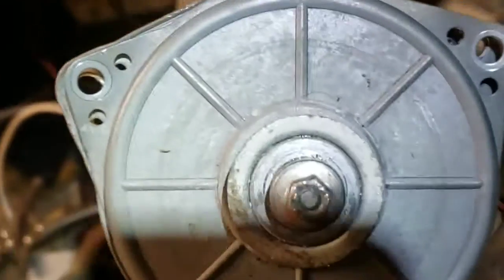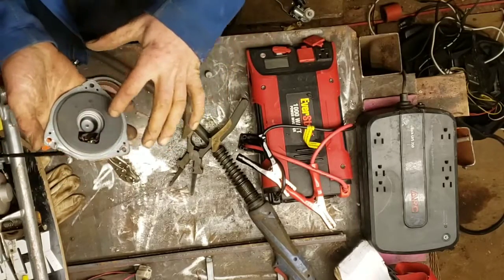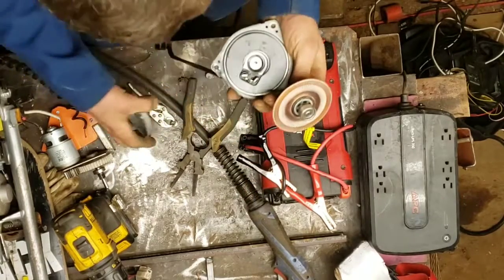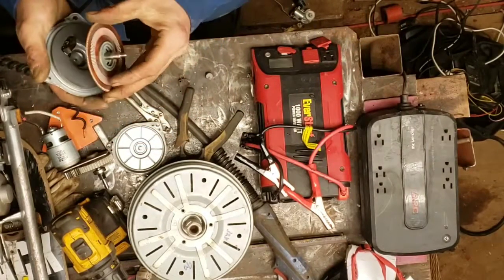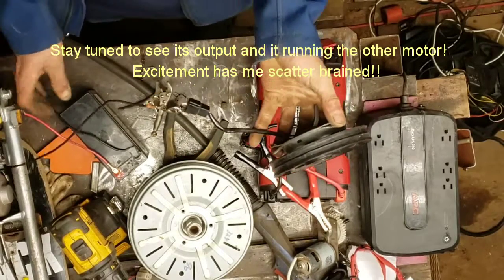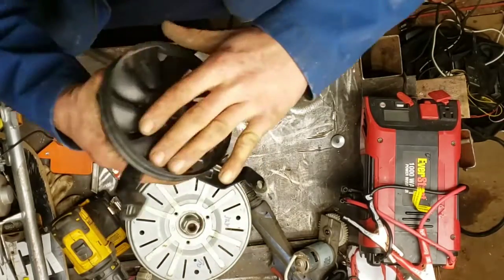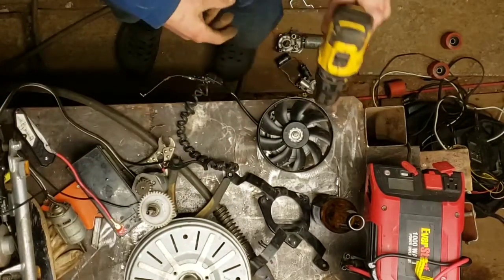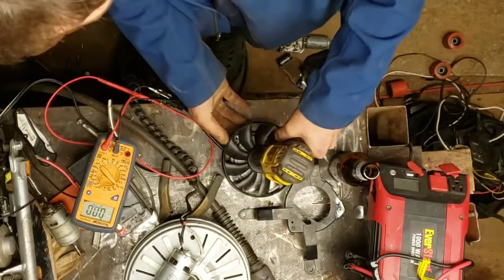New motor technology hidden in plain Sight! Efficient and powerful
This is a motor I took apart from a motorcycle fan that is truly like nothing I've ever seen before.  Moror came from a ninja 250